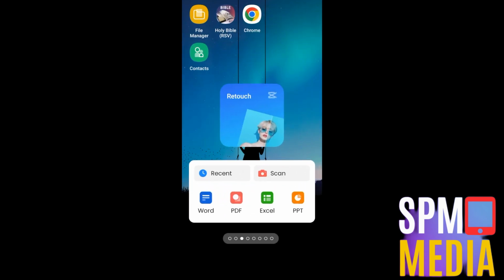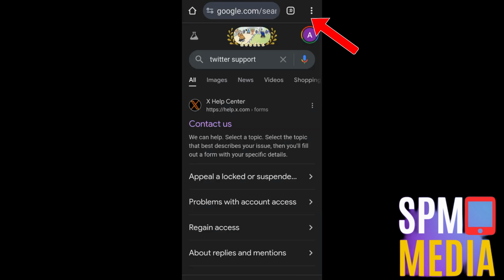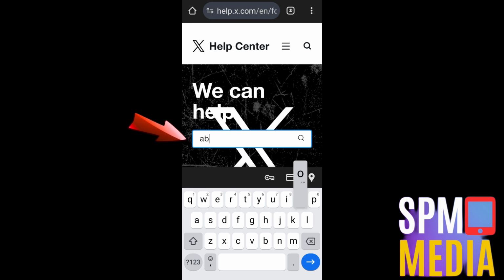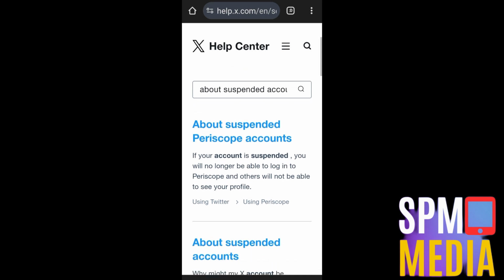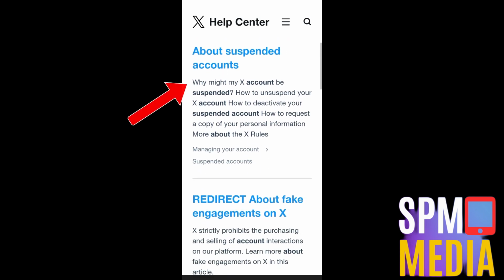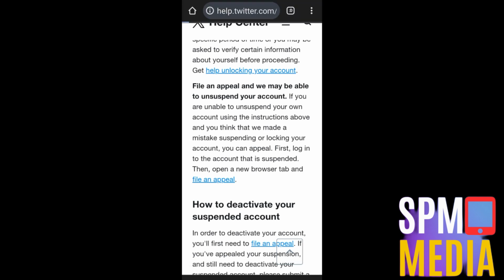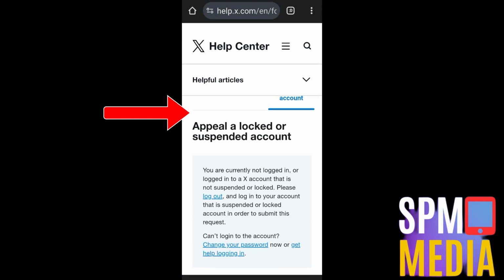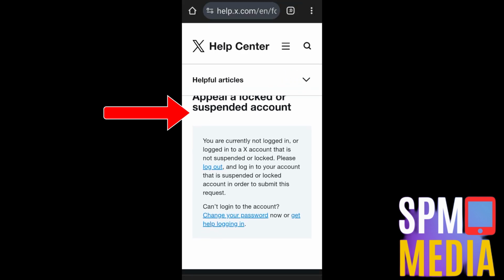How to Recover Your Twitter Account Fast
In this tutorial, you’ll learn how to quickly recover your Twitter account if you’ve lost access due to forgotten credentials, security issues, or account suspension.